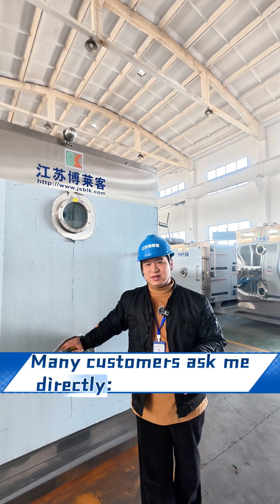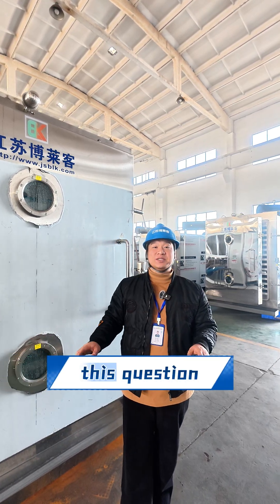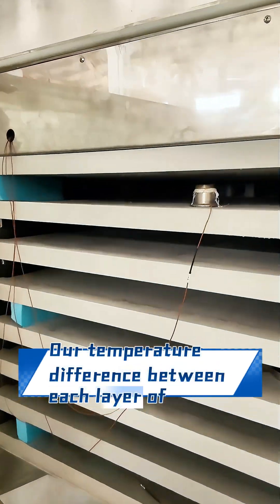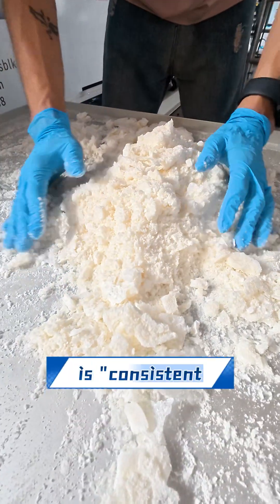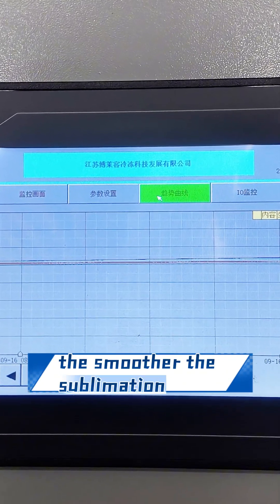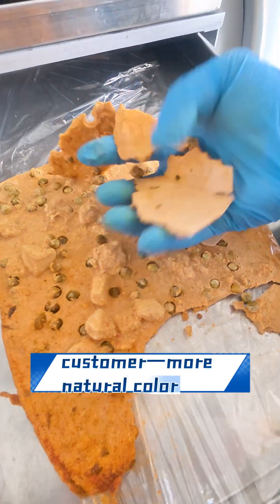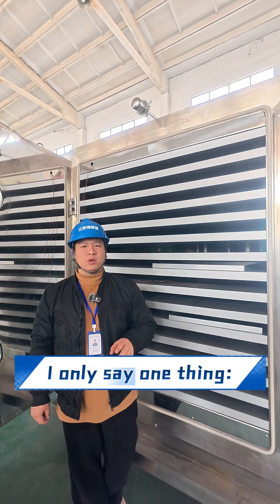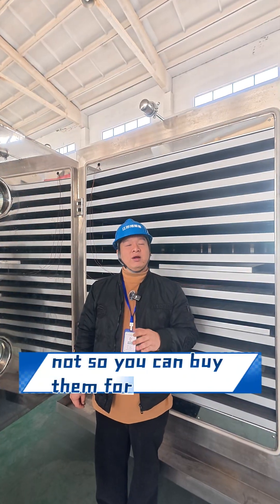Think All Freeze Dryers Are the Same? Then Why Are Your Results So Different?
Many customers ask us a simple question:
“Why do your freeze dryers cost more than others?”

We don’t avoid this question—because the answer is clear once you see the difference.

🔥 1. Temperature Control: Precision That Shows in Every Batch

Our freeze dryers maintain a ±1°C temperature difference between each tray.
This level of control determines whether your finished products are uniform, stable, and consistently high-quality.

Most machines cannot achieve this—
and inconsistent temperature means inconsistent product.

🔥 2. Vacuum Stability: The Key to Perfect Sublimation

A stable vacuum means a smooth sublimation process.
Smooth sublimation means your final product has:

Fuller structure

More natural color

Better rehydration

Higher market value

This is where low-cost machines fail most obviously.

🔬 Real Tests, Real Results

We invite customers to bring their own raw materials to our factory.
After testing, the difference is unmistakable:

Brighter color

Firmer texture

Higher rehydration rate

More premium appearance

Your product will tell you why quality equipment matters.

💬 We Never Say “Our Equipment Is Cheap.”

Because it isn’t—and it shouldn’t be.
Our freeze dryers are designed so you can sell your products at a higher price,
not so you can buy your equipment at a lower one.